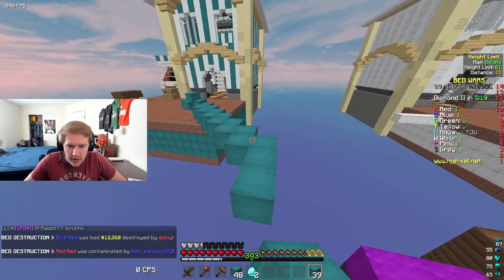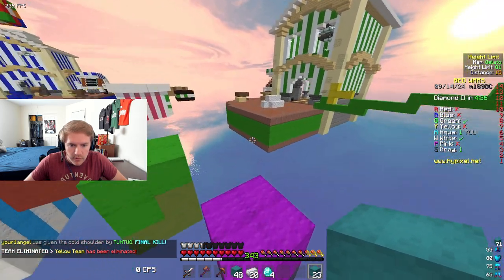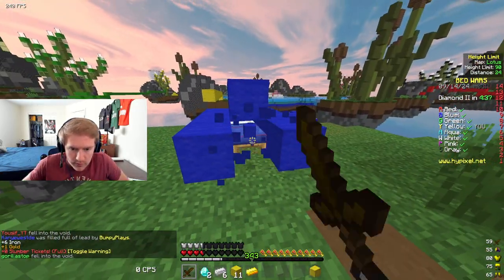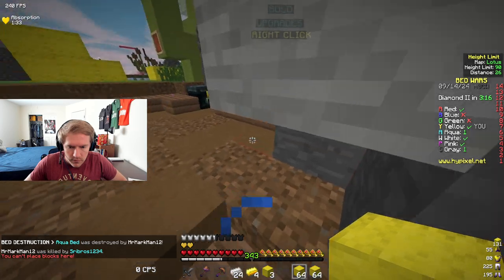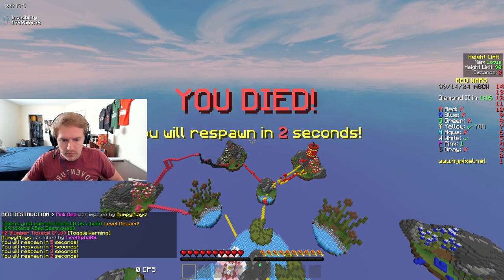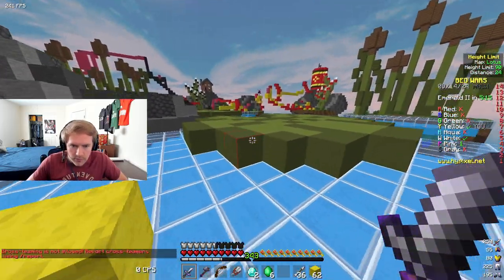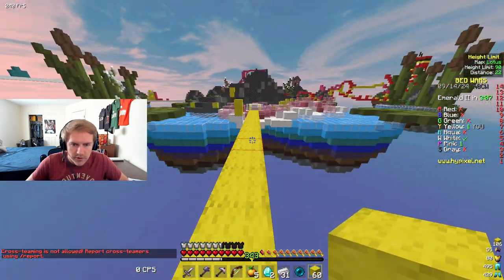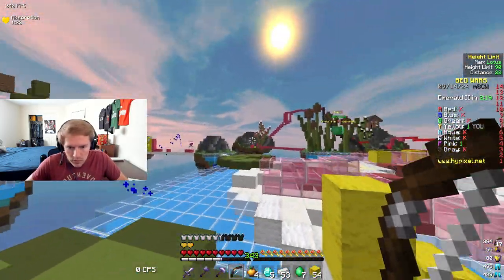The Favorite COLOR Challenge in Bedwars (Minecraft)